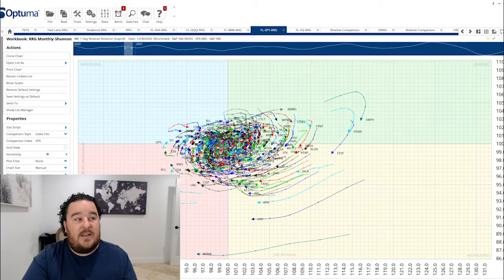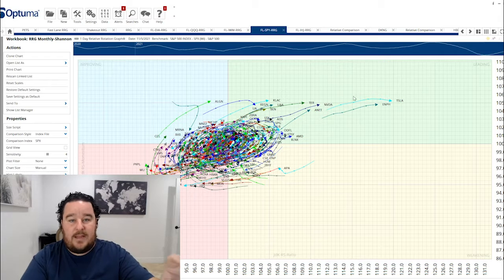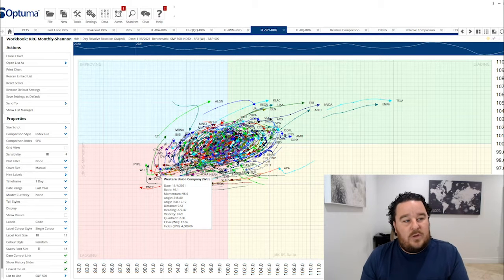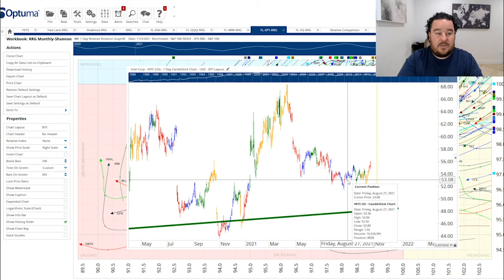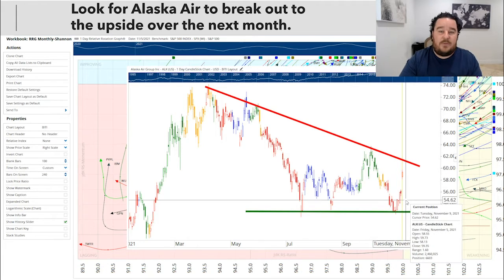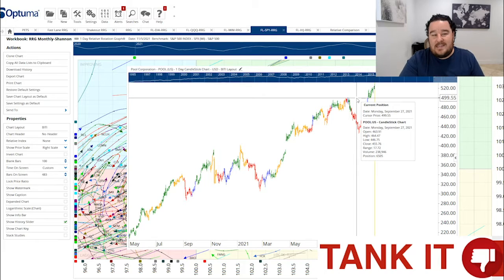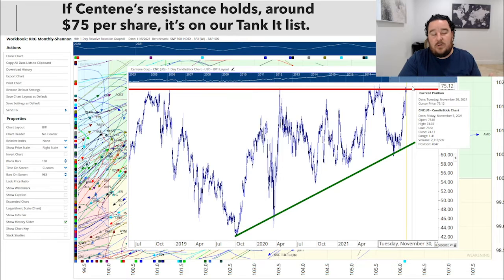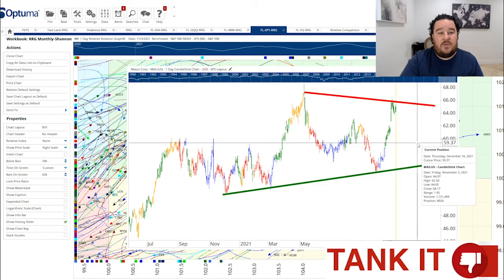My Most Powerful Strategy at Work on Intel and Plenty Others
Sign Up FREE to Be First in Line to See Chad's Most Exciting Investing Approach EVER

I’m covering six stocks today, showing you an up-close view of how I spotted opportunities in them using my Profit Radar, the system behind several of my premium options strategies. I’ll break down the fundamentals and show you what to look for ahead.

Here are the stocks I cover in this week’s episode:
6:18: Intel Corporation (Nasdaq: INTC)
7:23: Alaska Air Group, Inc. (NYSE: ALK)
8:44: Sysco Corporation (NYSE: SYY)
10:03: Pool Corporation (Nasdaq: POOL)
11:46: Centene Corporation (NYSE: CNC)
13:00: Masco Corporation (NYSE: MAS)

About Me: I’m a CMT and the editor of three options-trading services, Pure Income, Quick Hit Profits and Fast Lane Profits.

If you want to learn more about how I trade options using my Profit Radar, you can reserve your spot to my free event in November. During my event, I’ll reveal how I use it to spot the potentially fastest-moving index and top-performing stock each and every week. And it’s the first time I’m revealing this strategy to the public.

You may have also read some of my work on Investopedia. I’ve dedicated this channel to sharing the best opportunities to make money in the stock market using my easy-to-digest videos. My trading philosophy is deeply rooted in historical patterns and reliable technical indicators.